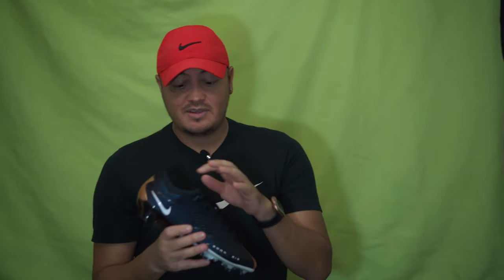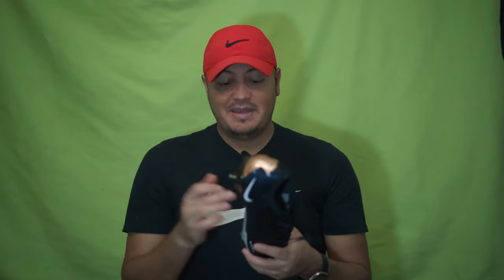THESE ARE NICE, BUT I PREFER THE ORIGINAL......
The field is yours when you lace up in the Vapor 15 Elite. We added a Zoom Air unit, made specifically for soccer, and grippy texture up top for exceptional touch, so you can dominate in the waning minutes of a match—when it matters most. This special version salutes the Nike Air Zoom Mercurial VT, our 1st soccer cleat ever to sport a full-length Zoom Air unit, released in 2001. The hints of synthetic leather, copper hints and glossy finish give this game-changer a distinct retro vibe. Feel the explosive speed as you race around the field, making the critical plays with velocity and pace. Fast is in the Air.